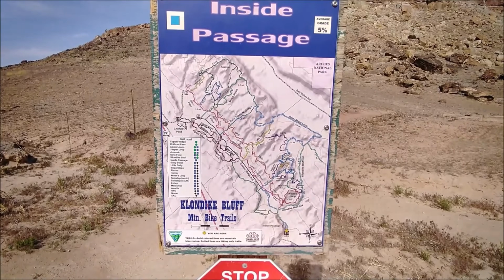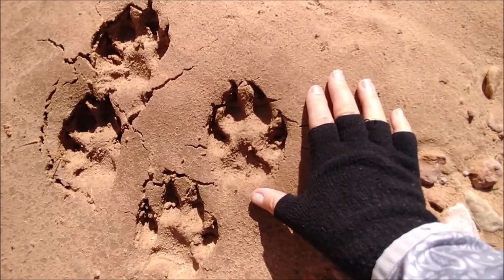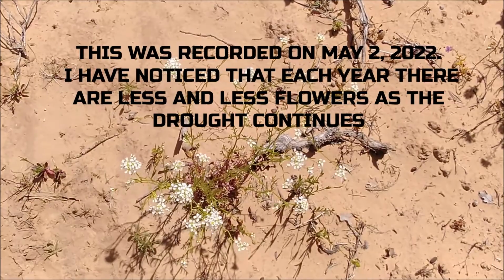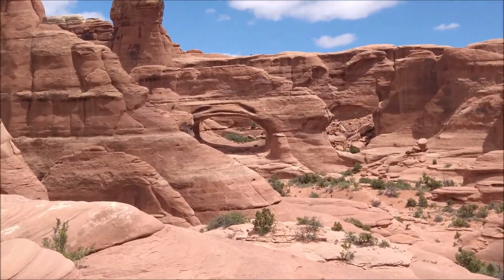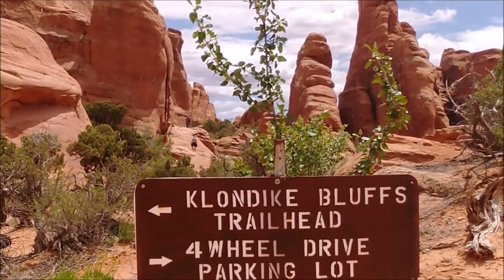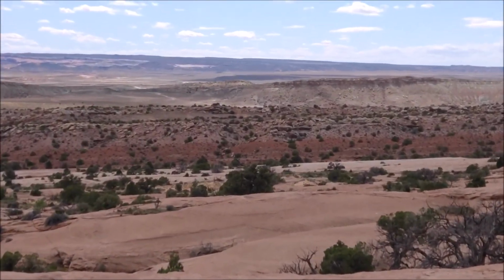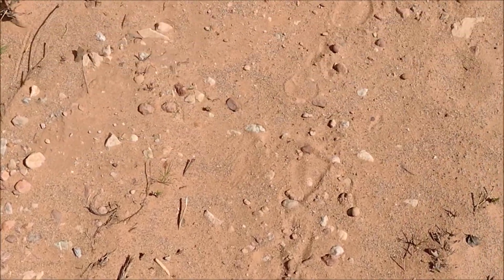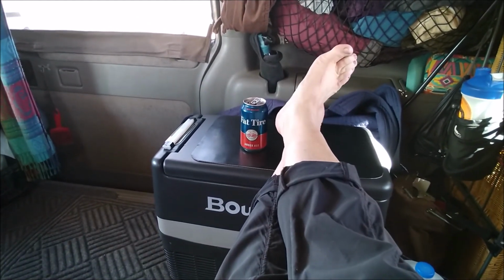Hiking X-Country to Tower Arch, Dinosaur Tracks & Gila Monsters? / Klondike Bluffs, Moab ~ UT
Today we go in search of dinosaur tracks along Klondike Bluffs, near Moab, UT, then we cross-country to Tower Arch in Arches National Park, and on the return to camp I come across some strange animal tracks... what can they be?

(small fee taken out of this gift).
Note* be sure to select the SENDING TO A FRIEND option, so that PayPal doesn't take any fees out of your gift and I don't have to claim it as a business transaction.